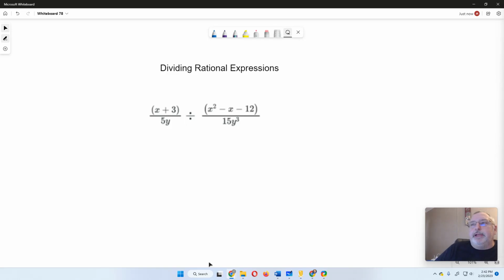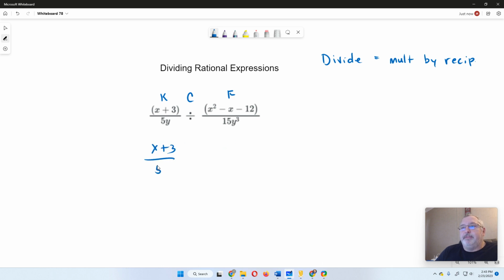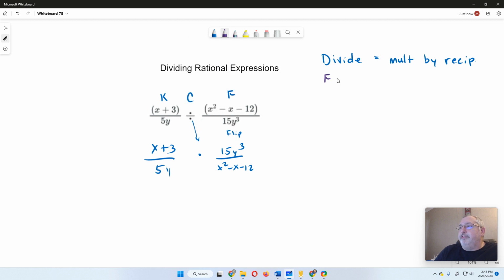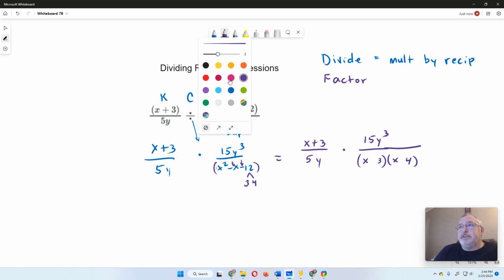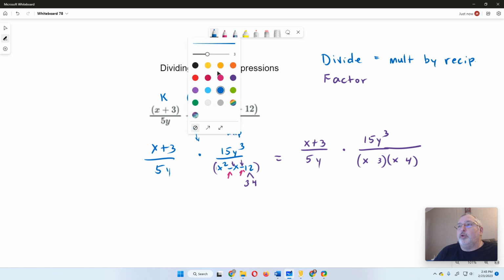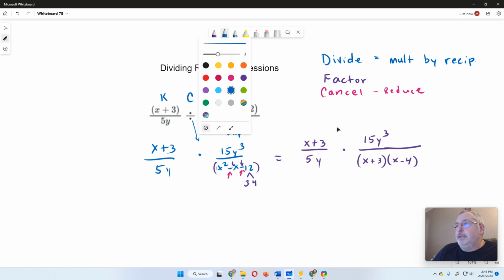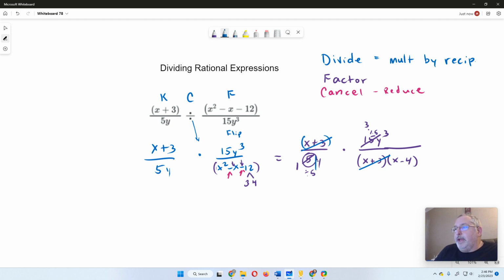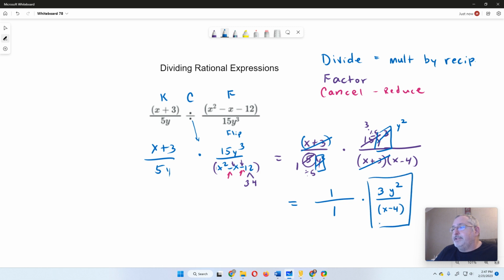Divide Rational Expressions